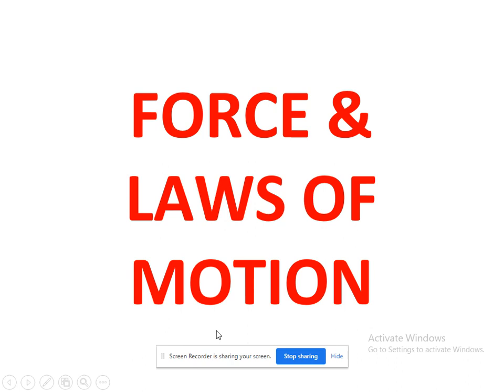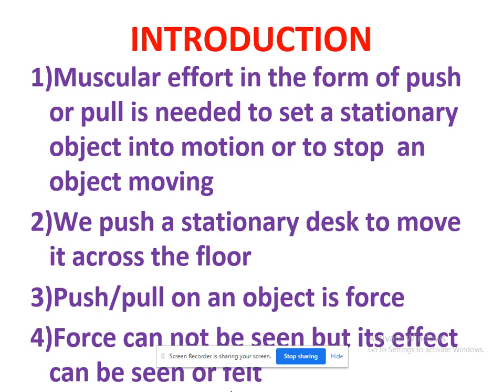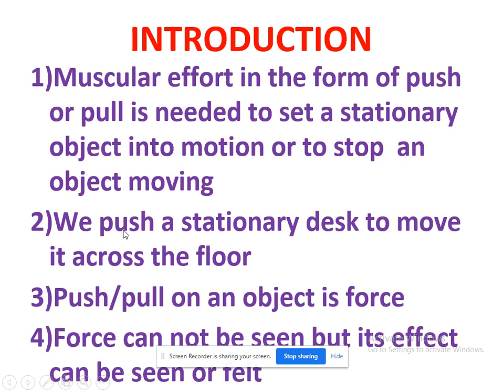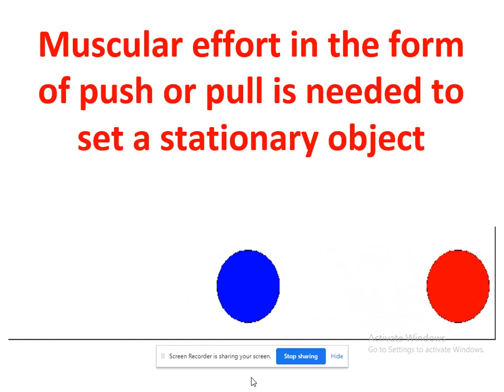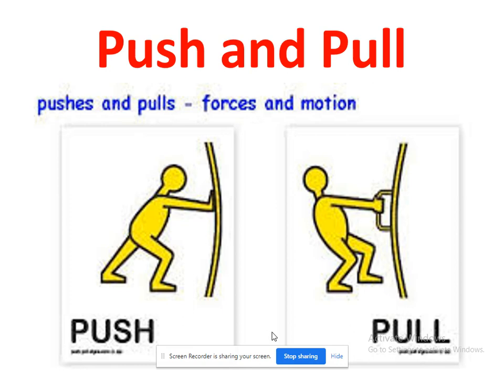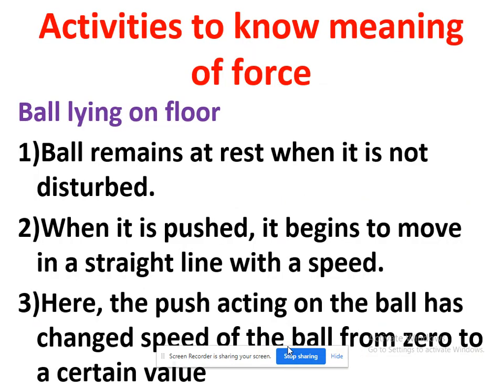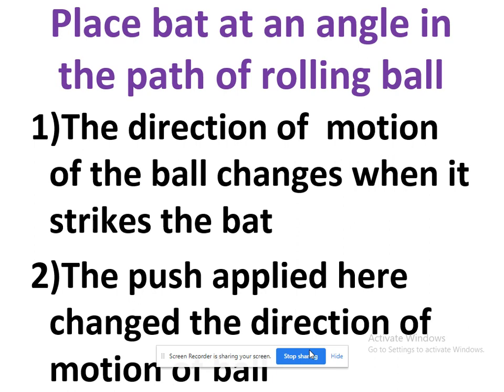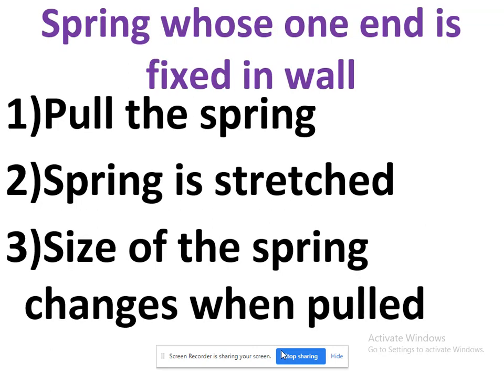9th STD Topic- Force and laws of motion (Activity 1)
9th STD Topic- Force and laws of motion (Activity 1)